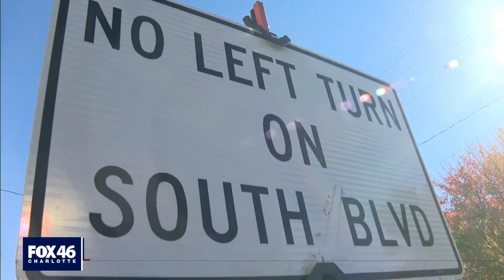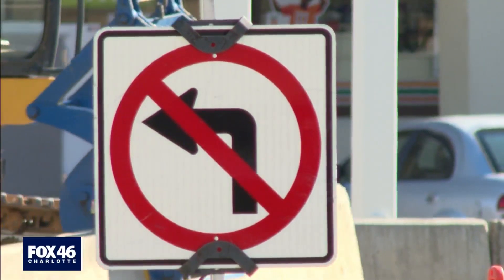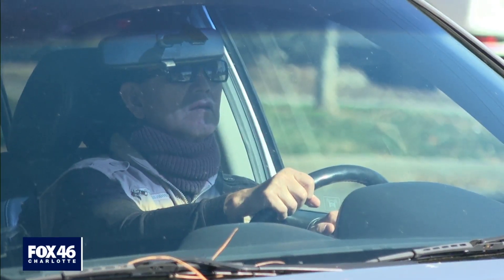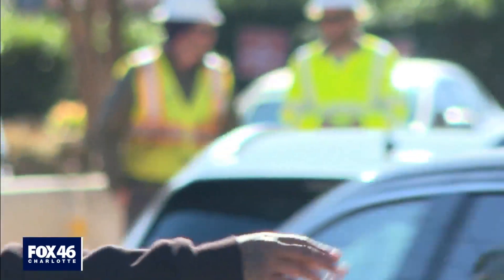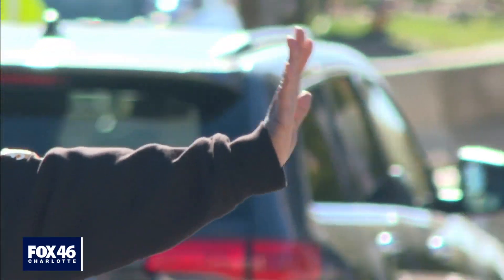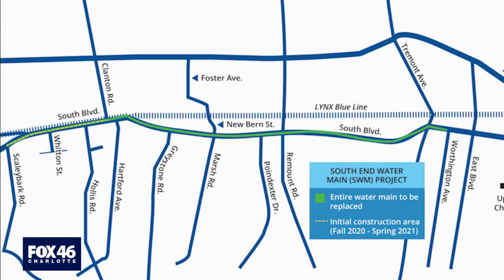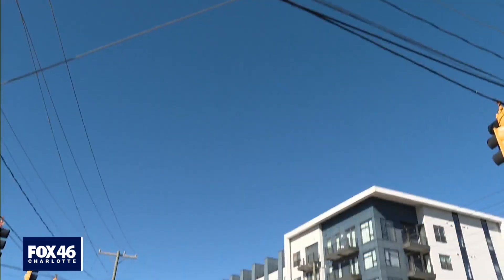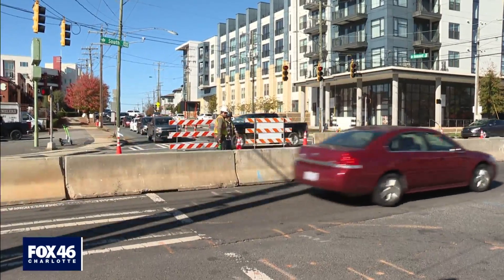'Going to be hectic.' Water main project partially blocks major intersection in South End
What some call a traffic nightmare is about to get even worse. The South End water main project just partially closed down a main intersection.